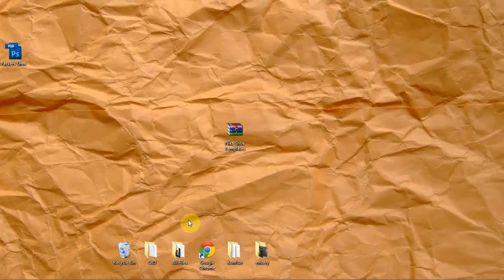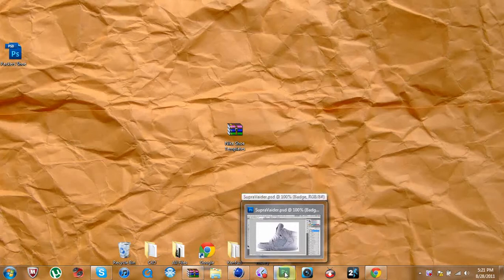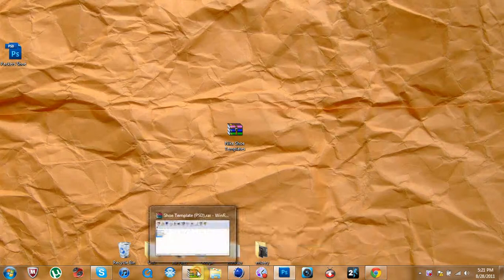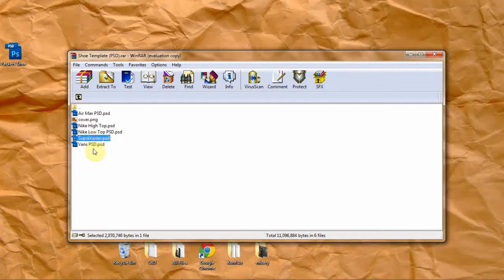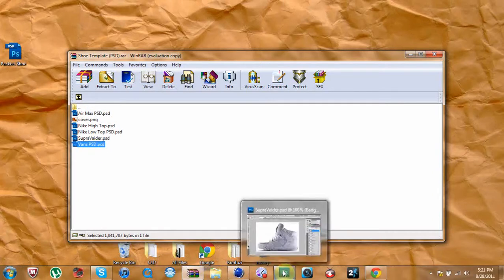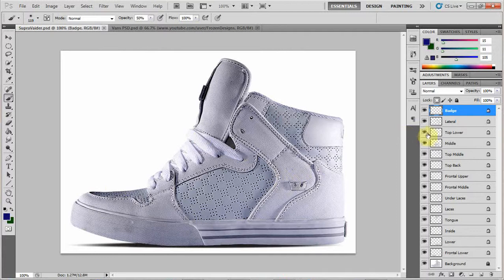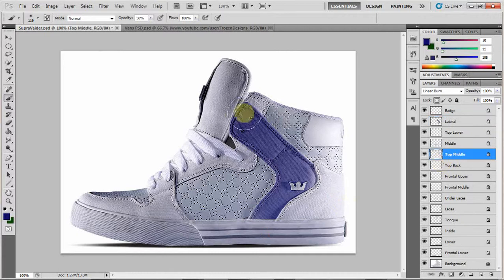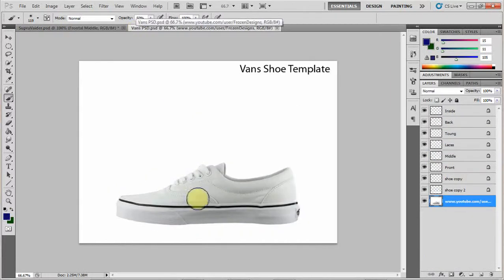Custom Shoe Pack for Photoshop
Hope you enjoy the Vans and the Supra's. WAY MORE to come.